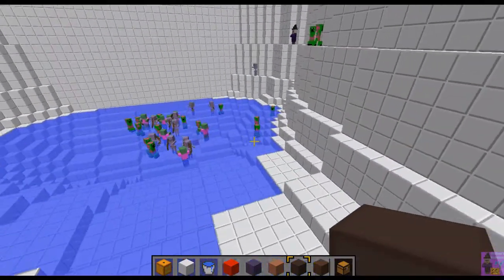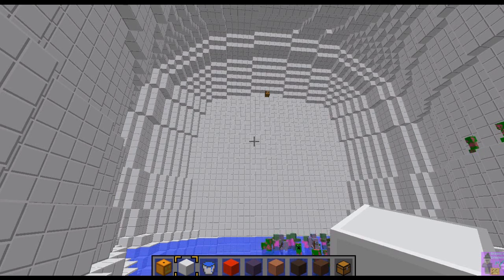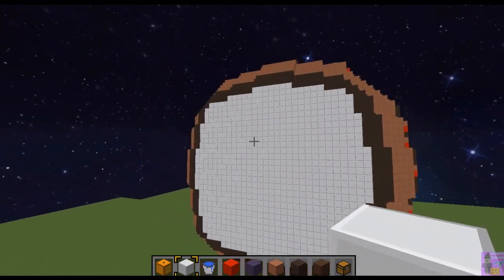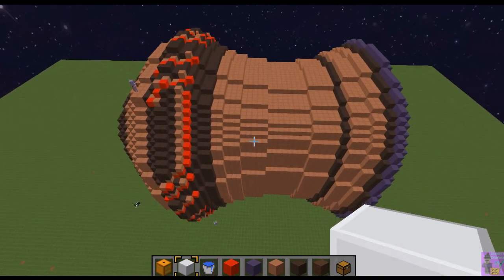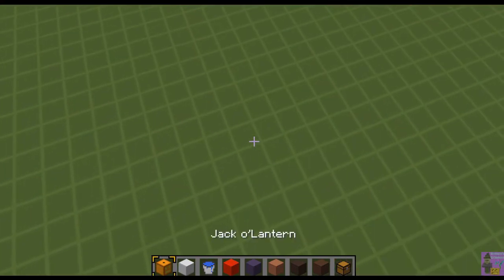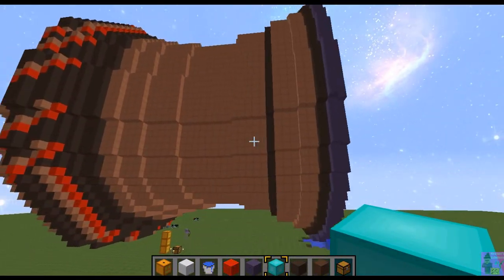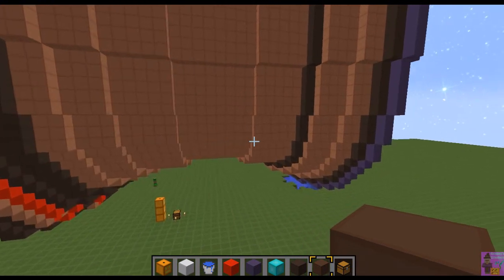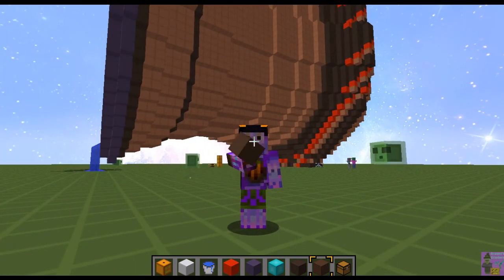2 Help me build a pot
Asking for help with a MCEdit filter, to build pottery & basketry. I see myself building a wall, at least 2 blocks thick, with patterns & details on it. I then curve that into a cylinder, which I can tug to pull out symmetrical curves or push in. I know this will cause "bunching up" of extra blocks where I narrow it; I can delete those. I also know it will cause gaps, where I pull the wall apart, but I can fill those.

I'll be using LOTS of kinds of materials.

I just know this one pot took about six hours to make, and it's smaller than I wanted and its pattern is less than I'd prefer. It's just a proof-of-concept. I got way too tired from building this by hand to make the actual size & complexity of pot I'd like.

Pots & baskets will be both vertical and horizontal, so I'd like to manipulate them in x, y and z coordinates.